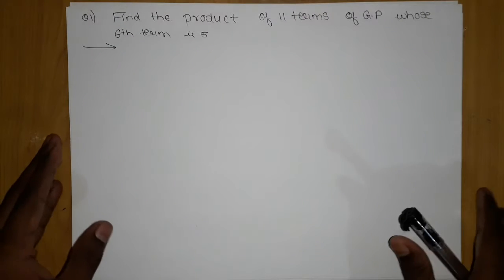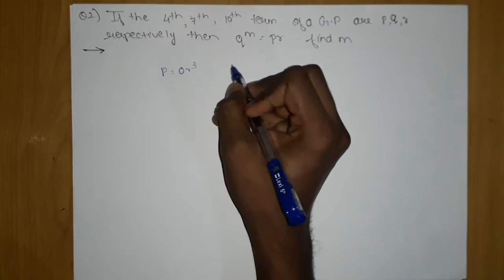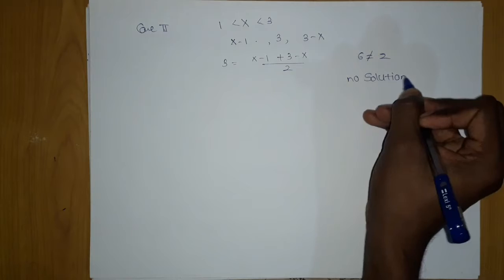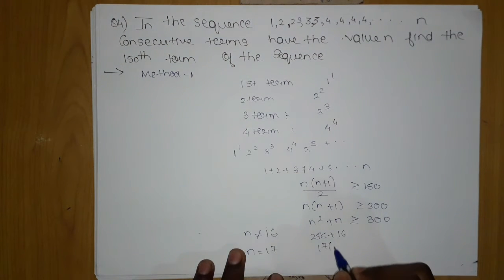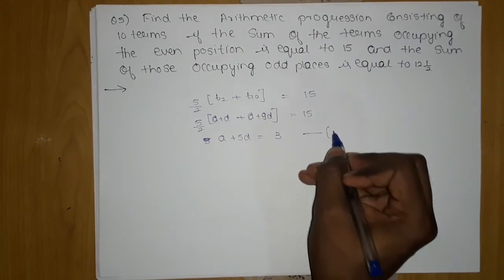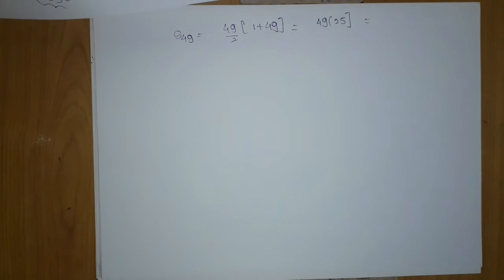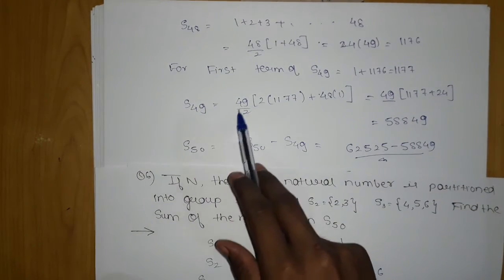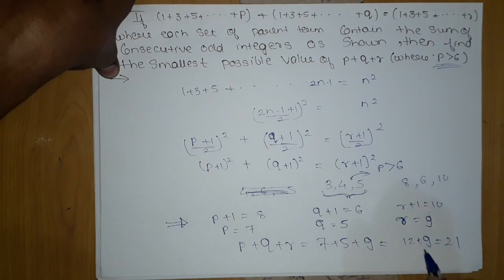Sequence AND series part 10